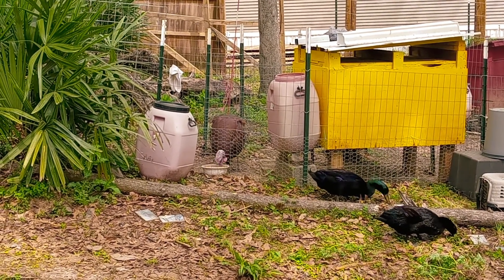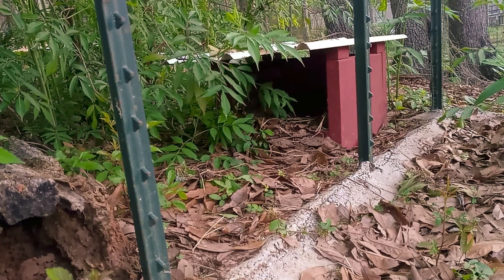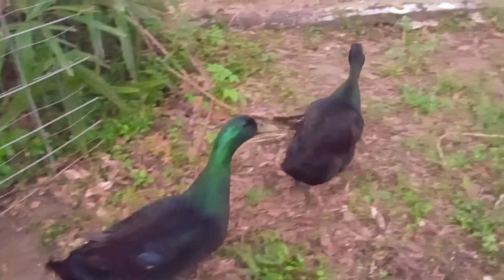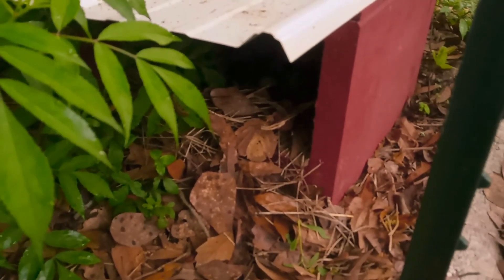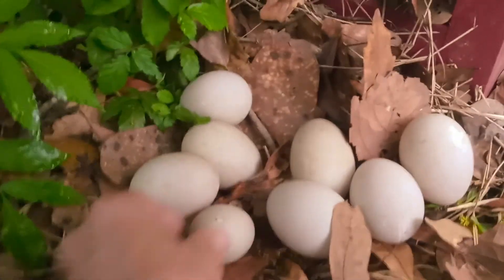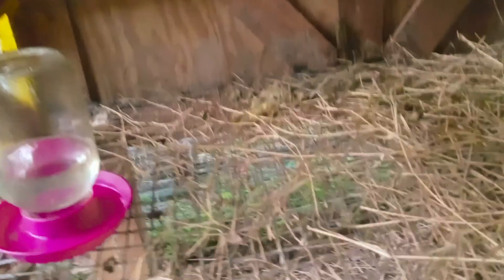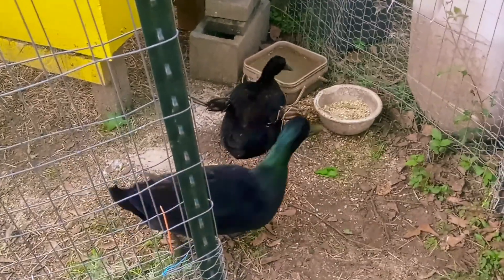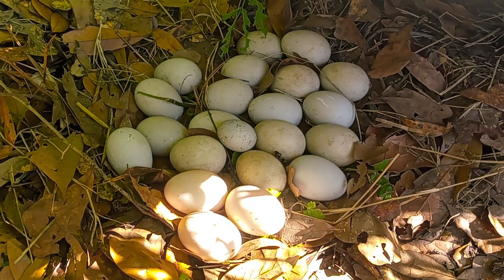Duck uses Nesting Box Round 6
I just have Wings and Drake left Gabby was taken by the fox.
Wings started using the nesting box again and I was hoping that she would hatch them out.